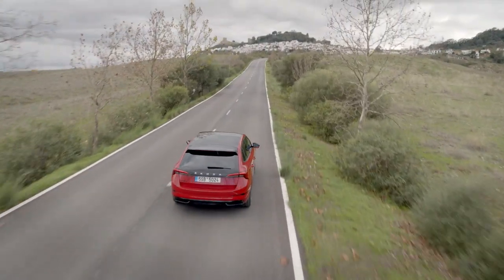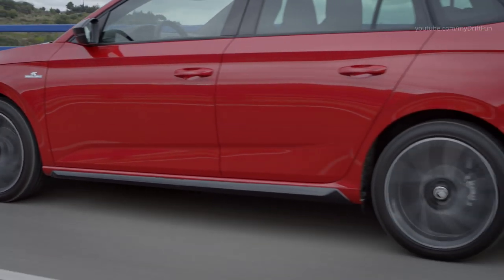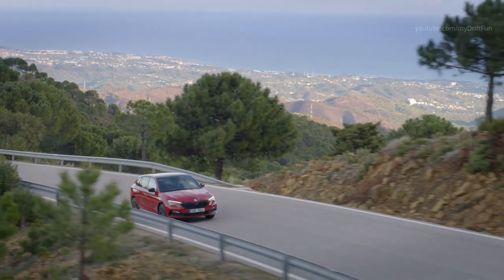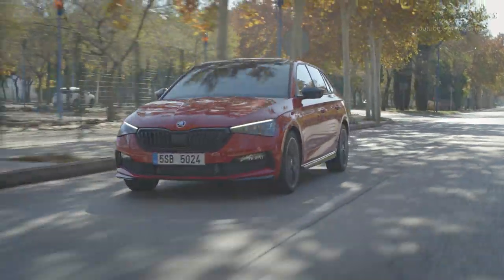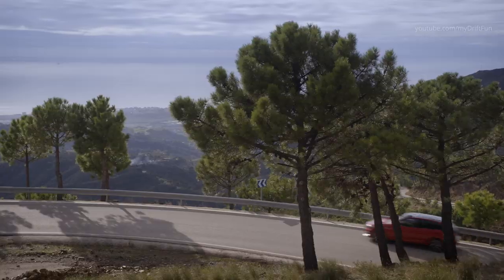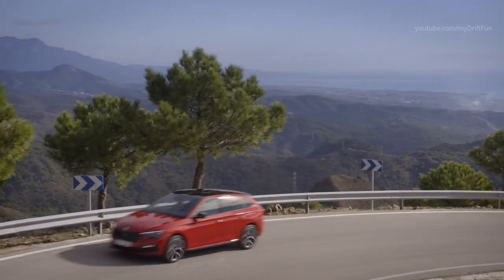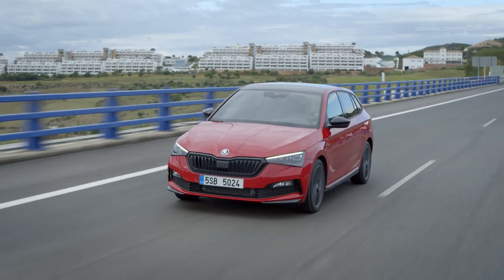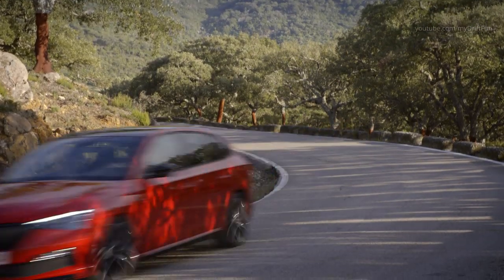2020 Skoda Scala Monte Carlo - Sophisticated Hatchback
Numerous black design elements lend the dynamic ŠKODA SCALA MONTE CARLO an even sportier appearance. The frame surrounding the distinctive ŠKODA radiator grille positioned between the full LED headlights comes in gloss black, as do sections of the revised front apron. The SCALA was the first ŠKODA production model on the European market to bear ŠKODA lettering on the centre of the tailgate instead of the ŠKODA logo. This is also gloss-black (or chrome as an option) for the SCALA MONTE CARLO.

The ŠKODA SCALA MONTE CARLO, which is available with any of the engines in the portfolio, boasts tinted rear window and rear side windows (SunSet) as well as a panoramic roof and an extended rear window including a black roof spoiler – all as standard. A gloss-black rear diffuser, gloss-black model lettering and full LED tail lights round off the sporty appearance of the new top of the-range SCALA variant.

The interior of the ŠKODA SCALA MONTE CARLO is also particularly dynamic. The sport seats with integrated headrests are height-adjustable and have special MONTE CARLO covers. Instrument panel features its own design. The multifunction sports steering wheel is clad in perforated leather that, just like the leather on the gearstick knob and handbrake lever, is adorned with red decorative stitching. The LED ambient lighting is coloured to match, bathing the centre console in red light (or optional in white light). Footwell, storage compartments in the doors, and door handles are illuminated as well, however in the standard white light. The air vents in the dashboard and decorative trims offer a selection of two different designs. The interior also includes LED reading lights. Aluminium pedal covers, SCALA lettering on the door sills and a black roof lining complete the sporty atmosphere in the interior.